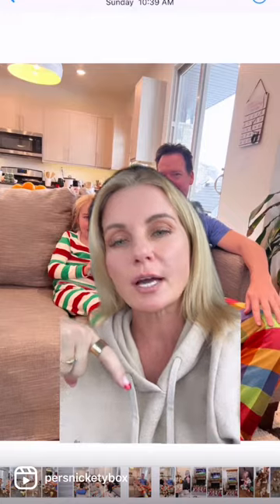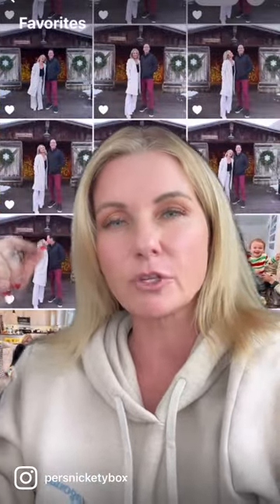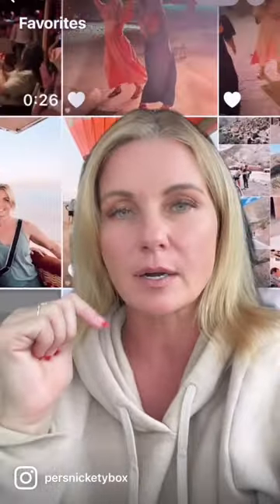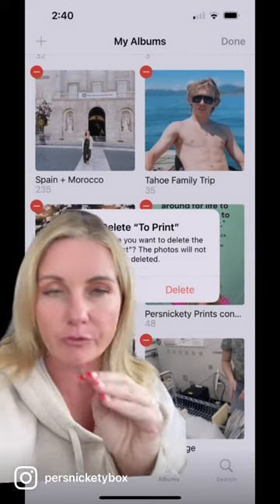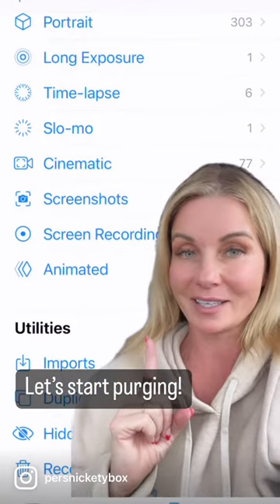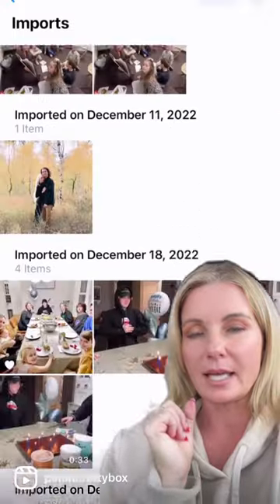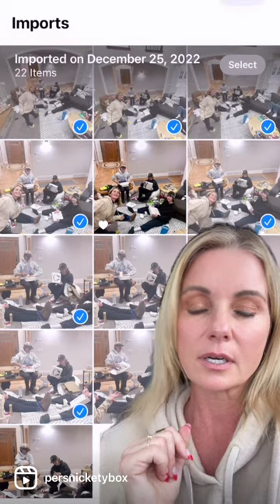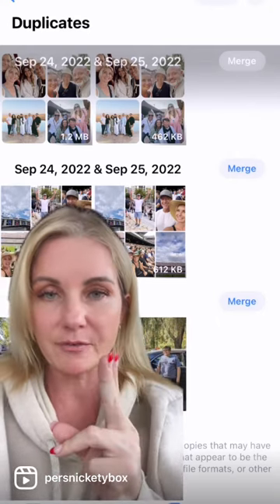How to Purge Your Camera Roll and Make Space for 2023!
Create a SYSTEM with the #1 phone photo app in the USA.
Swipe 30 of your favorite photos in the Persnickety Box app and receive quality 4x4” prints in an eco-friendly keepsake story box for less than $20.
No contracts. Cancel anytime.